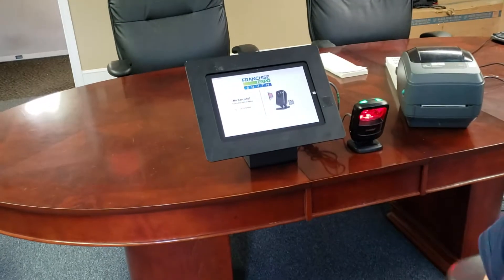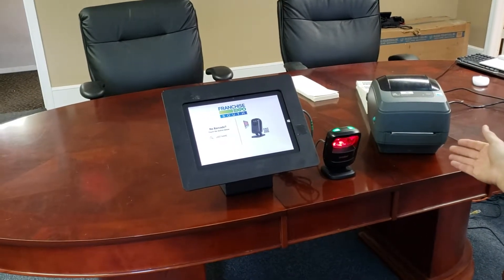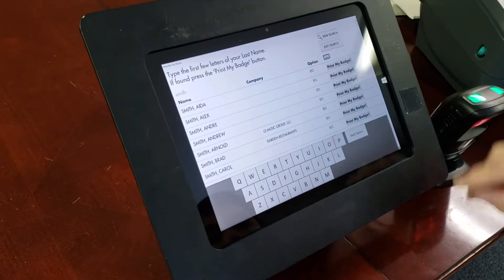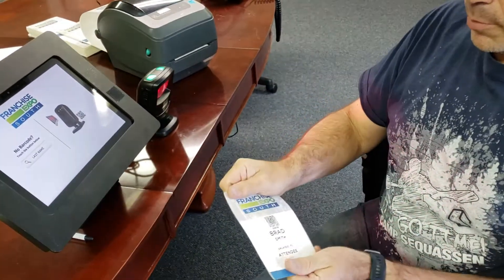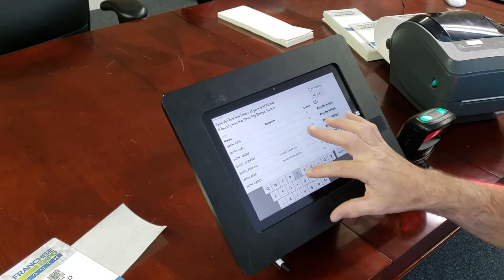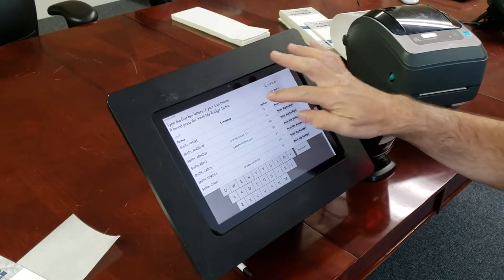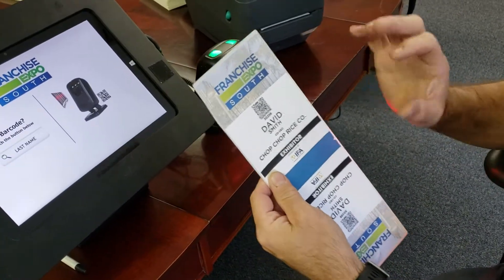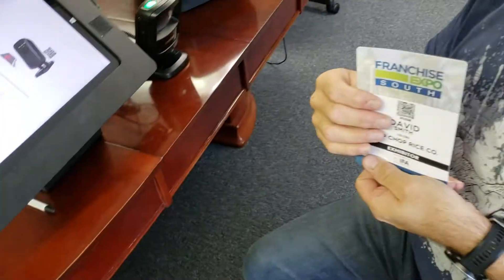Self fes thermal printer